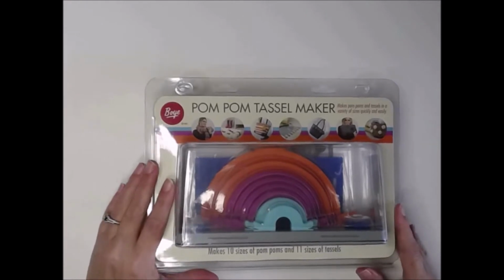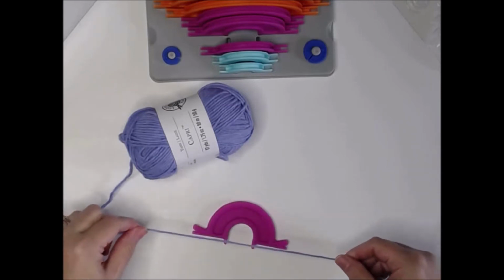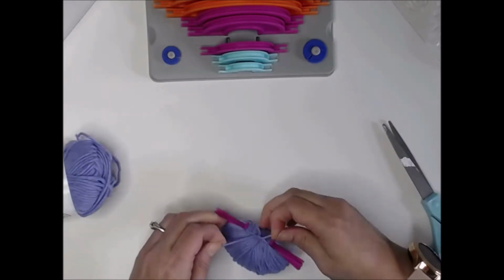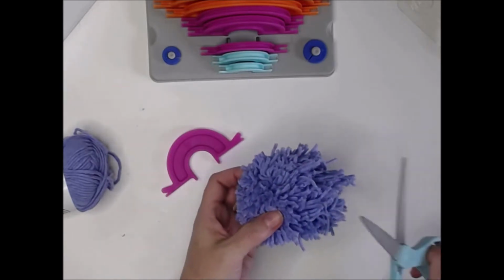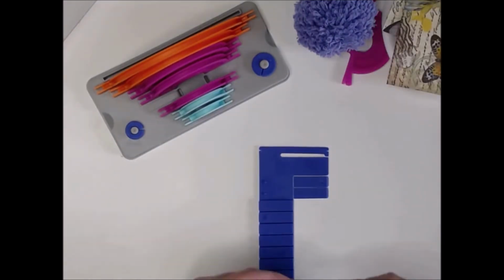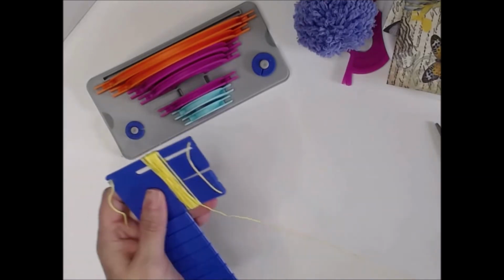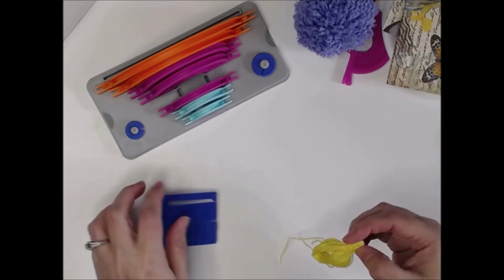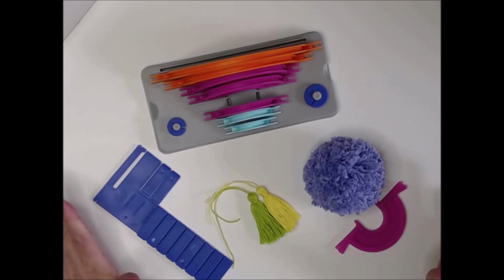Easy Tassels and Pom Poms with the Boye Tassel and Pom Pom Maker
Learn how to make easy tassels and pom poms with the Boye Tassel and Pom Pom Maker.  I love this item as it can make so many sizes of pom poms, not to mentions tassels.  You will see just how quick and easy it is to complete any tassel or pom pom you want in any size.

Boye Tassel Pom Pom Maker
Mini Skein Yarn Asst.
Embroidery Floss Asst

I may receive a small compensation, at no cost to you, if you click on the above links to purchase items.  This helps enable me to continue to post projects.